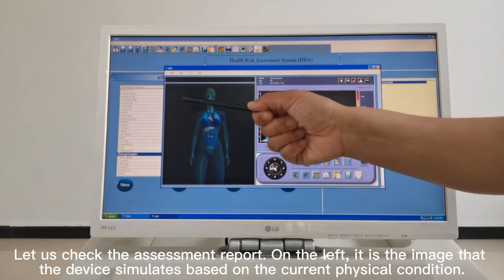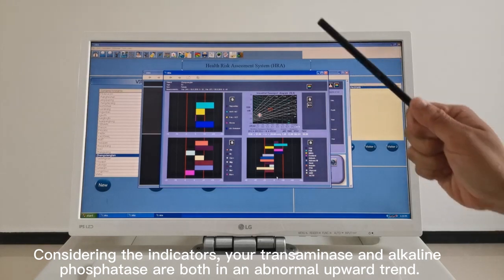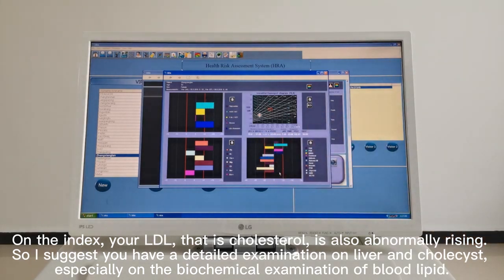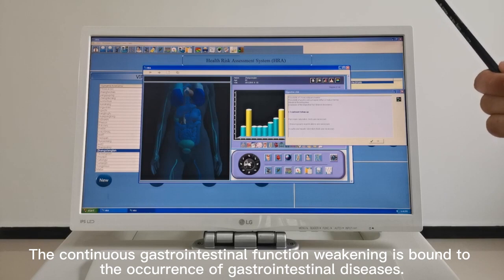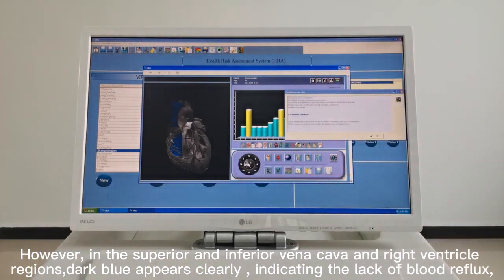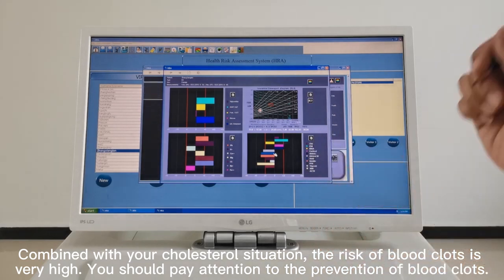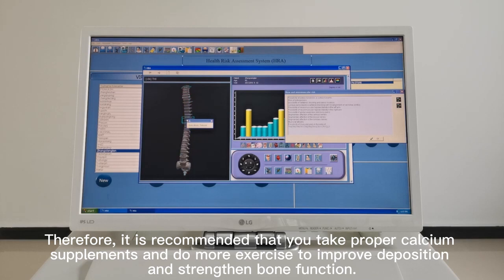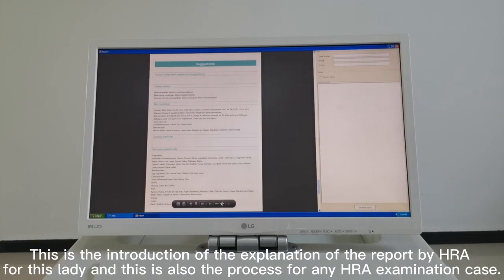HRA II biofeedback health analyzer,radiation free,physical examination medical equipment